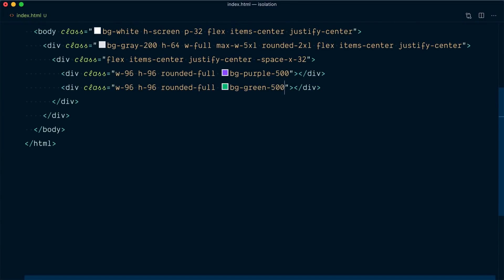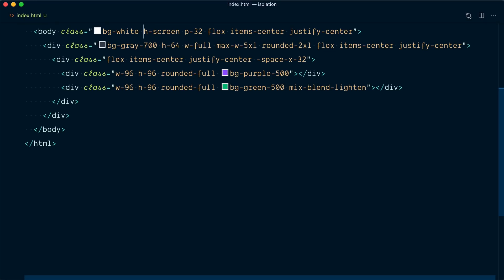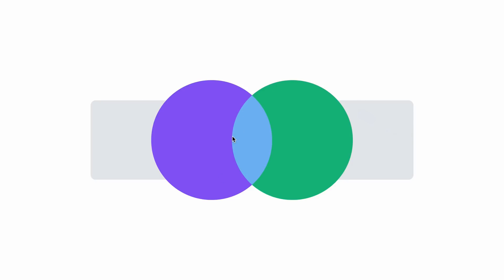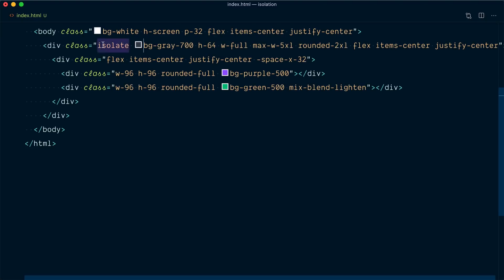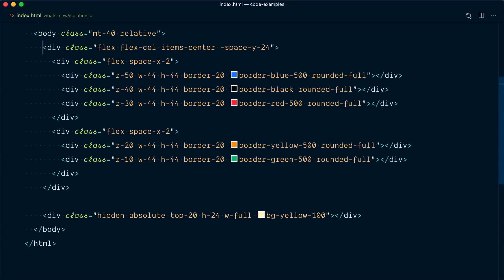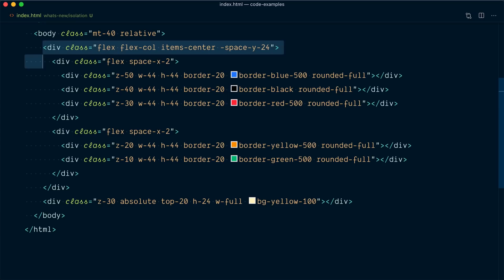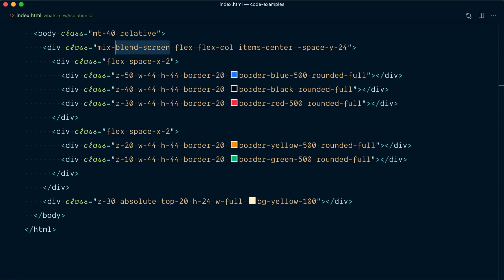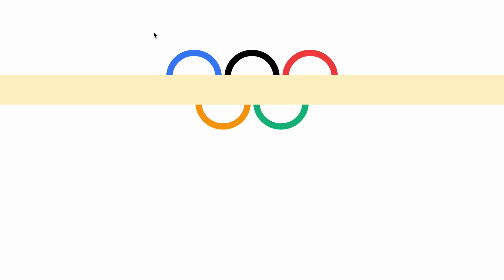Controlling Stacking Contexts with Isolation Utilities – What's new in Tailwind CSS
In this video, we take a look at the new `isolation` utilities added in Tailwind CSS v2.1, which are useful when working with mix-blend-modes or to create a new stacking context.